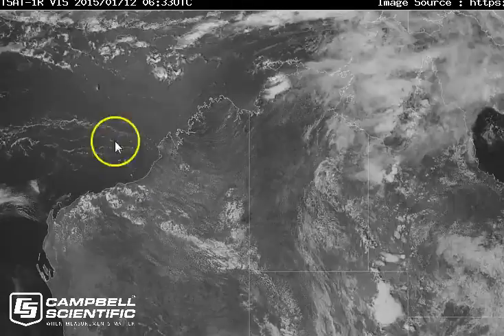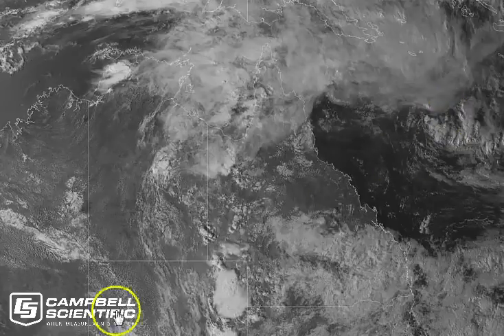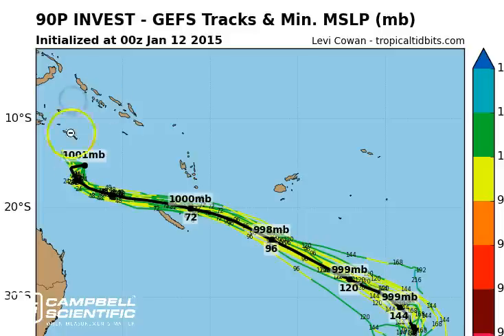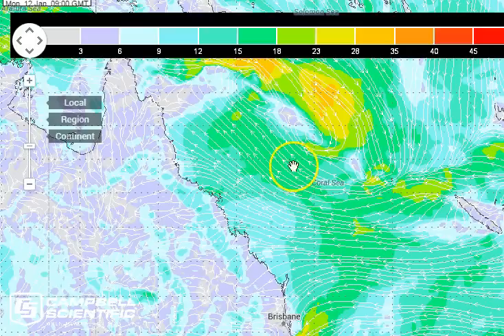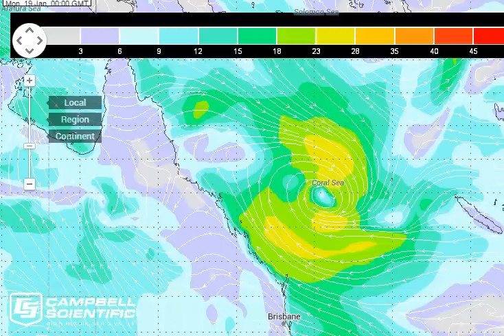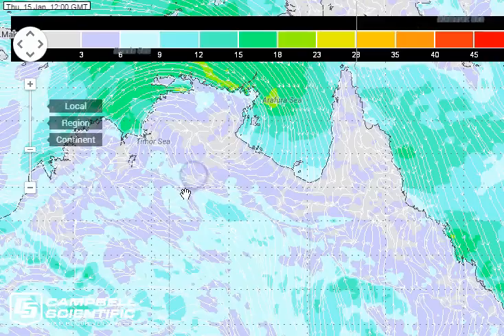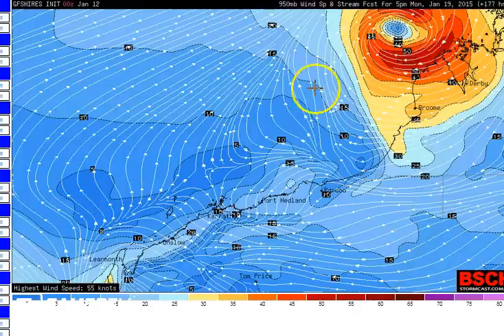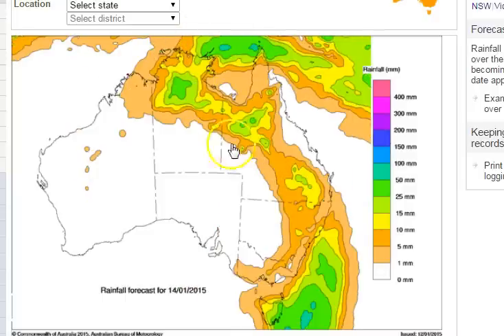OCC National Cyclone Update January 12 2015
Today's disappointing update begins with the Queensland LOWS, which have somehow managed to get in each other's road and kill each other's chances of cyclone formation off :/

The update becomes more upbeat though with rain expected over most of Eastern Queensland and a LOW over the NT expected to liven the weather up again later this week and into the weekend. A possible LOW located near the Central Queensland coast and more importantly, a possible LOW located near the SW NT/Nth Kimberley coastline this weekend or early next week will be sure to keep us on our toes in a few days.

Our mobile app is now also available for updating so please make sure you do that on iTunes as soon as possible to avoid the bugs of the old version. The app is also available for re-purchase on Android for a much cheaper price as we were unable to automatically update due to an entire re-build.

Our next National public update is on Thursday 15th January 2015